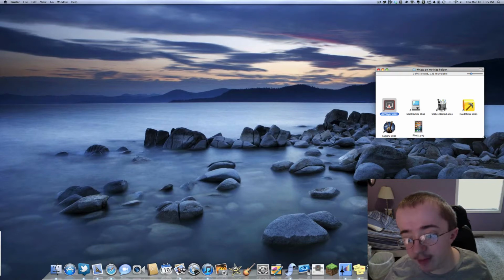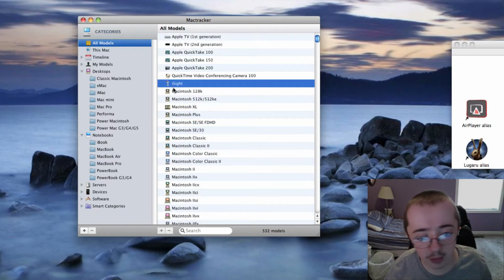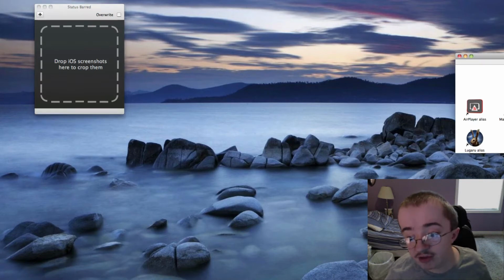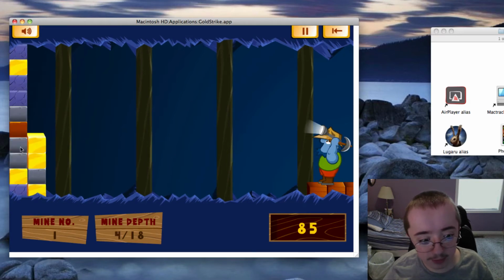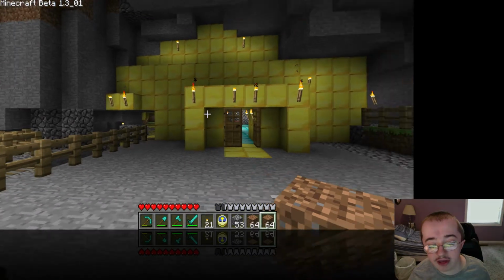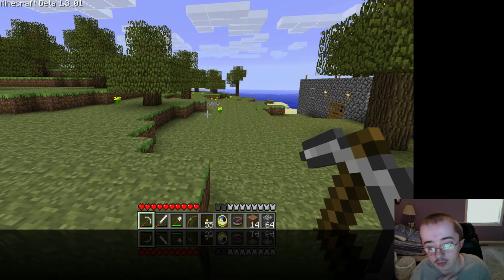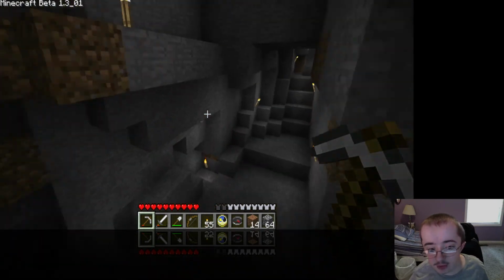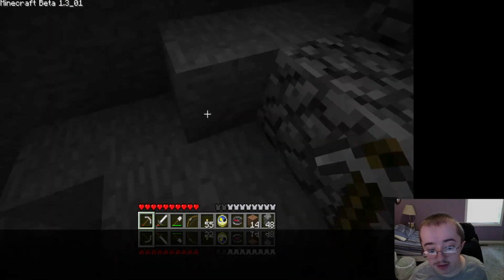Whats on my Mac V2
To get Minecraft Minecraft.net